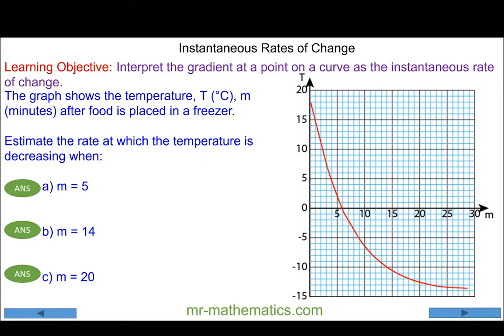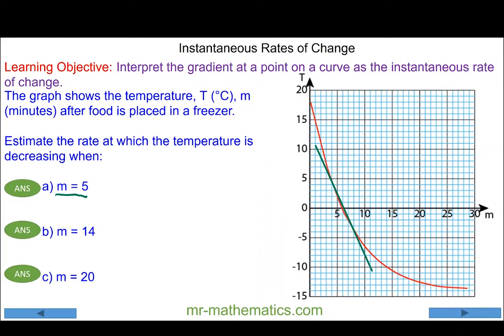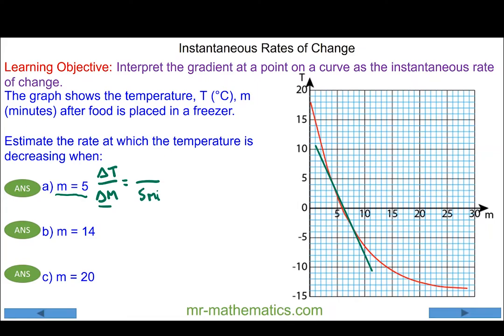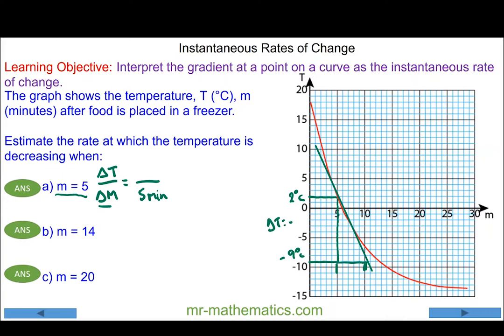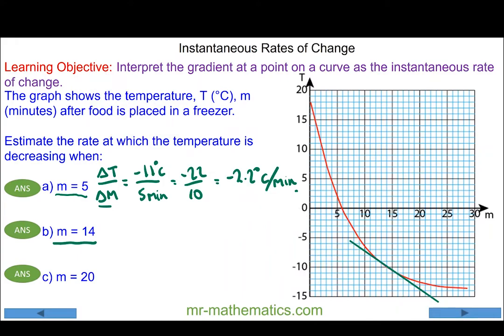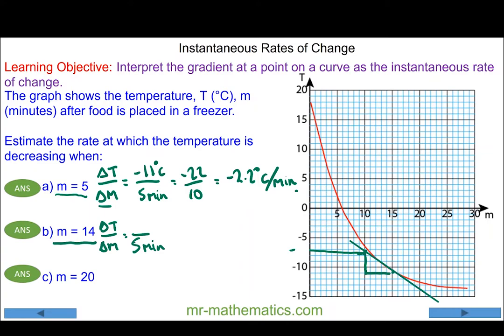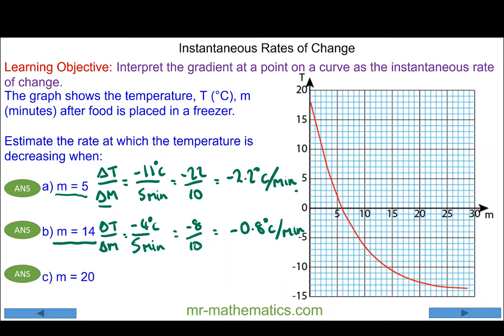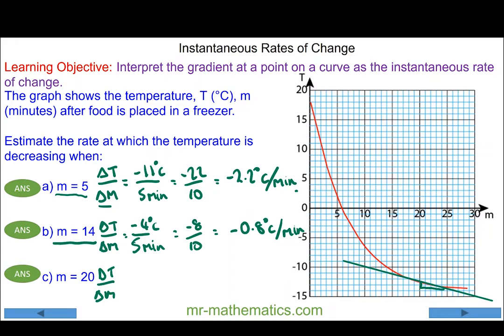Instantaneous Rates of Change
Quick tutorial demonstrating how to calculate and interpret instantaneous rates of change

Lesson includes a math worksheet, lesson plan, PowerPoint, Notebook and Flipchart.